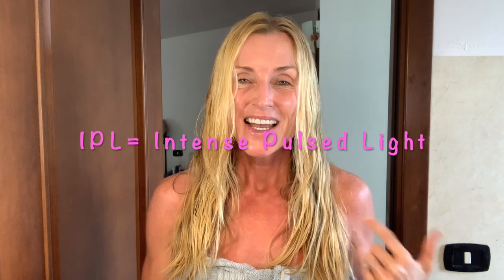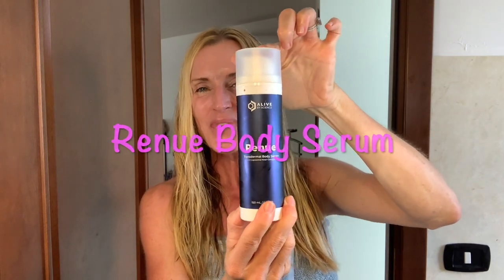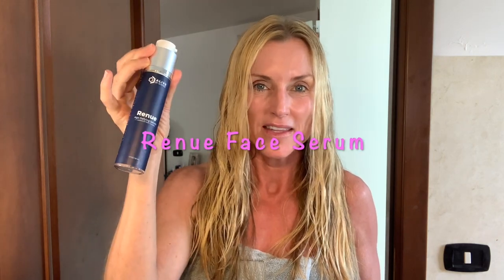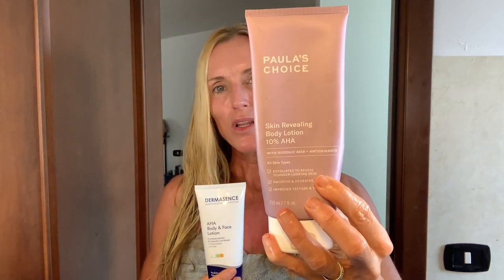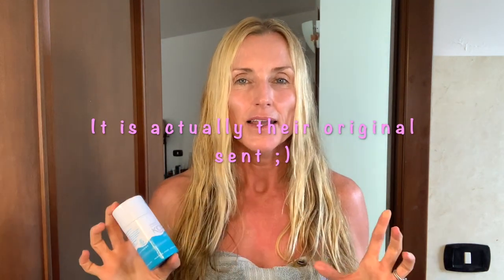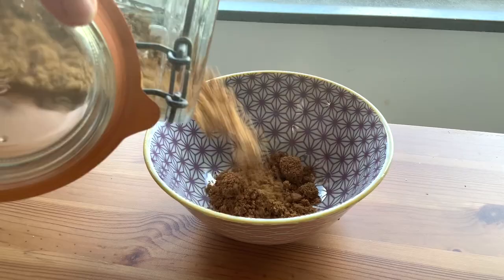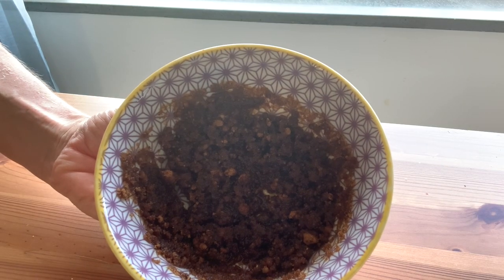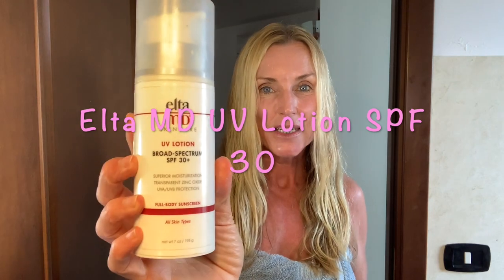Summer Body Care Routine | Best Body Sunscreen, Fav. Body Care Products, Homemade Body Scrub.....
In this video I am sharing my fav. body care products, sunscreens and a few other things with you.

Products mentioned:
Kopari Body Wash
Schick 3 Extreme (I was wrong, you can still get this razor)
Alive by Science Face Serum
Sanitas Vitamin C Body Lotion
Paula's Choice 10% AHA Body Lotion